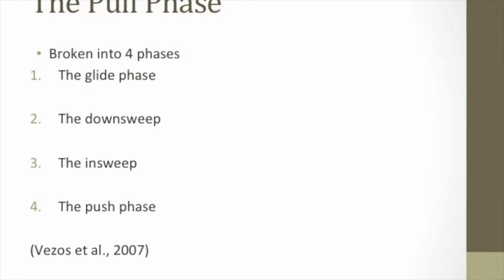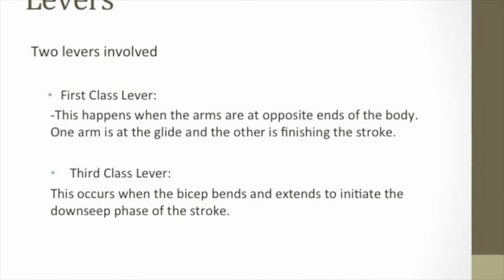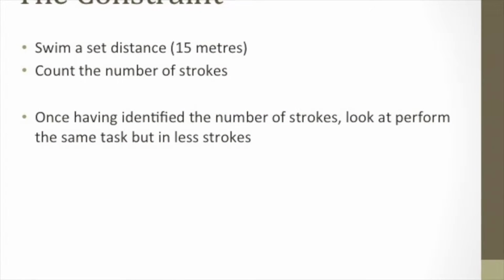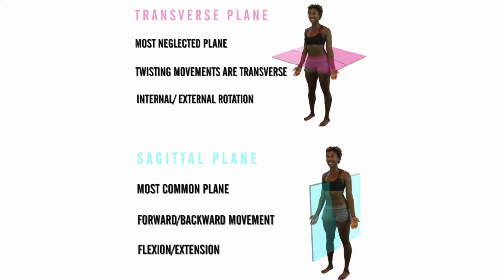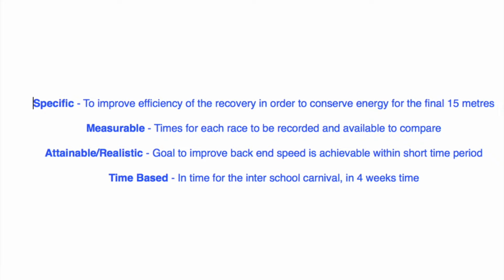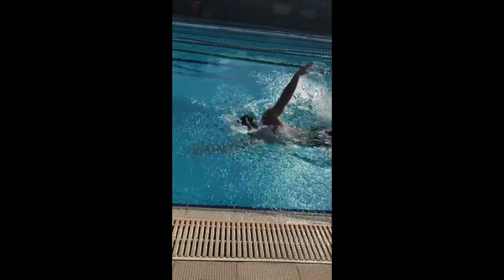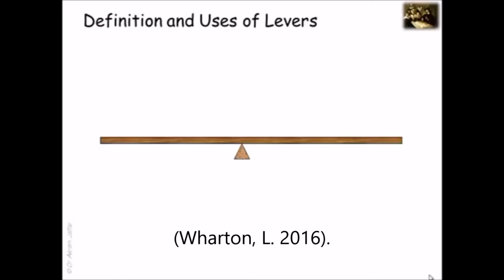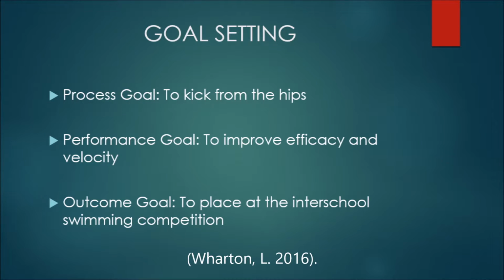XNB298 Assessment 2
Chris Maher - Pull
Rosie Lennox - Recovery
Madelaine Coomer - Flutter Kick